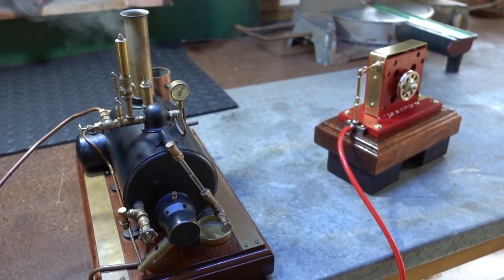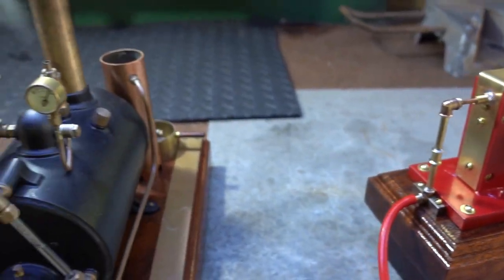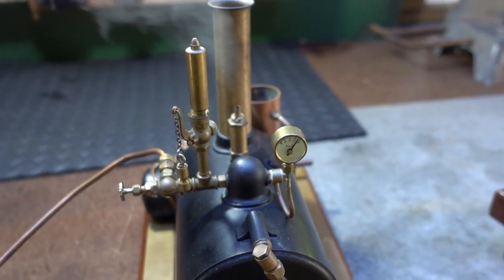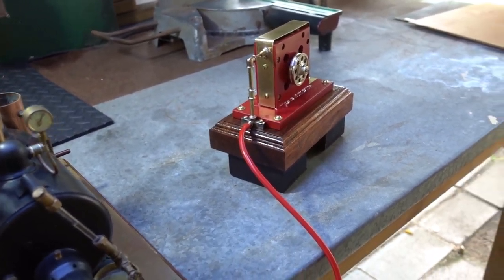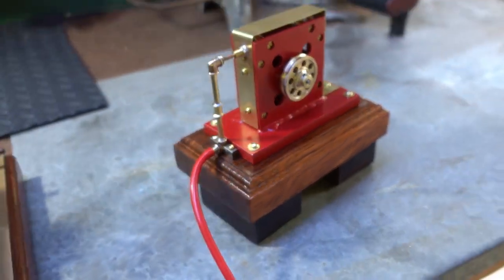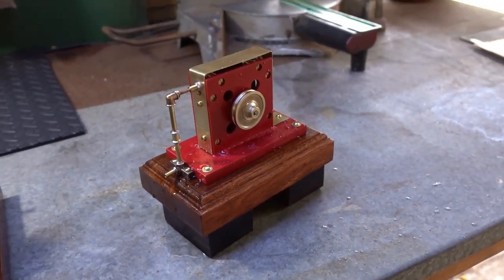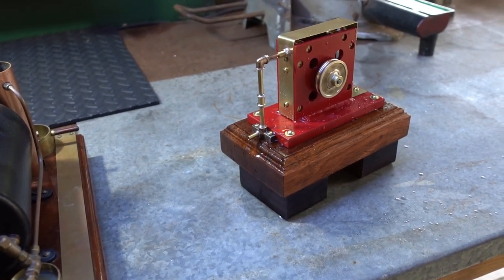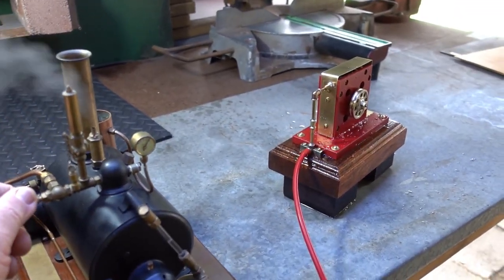Steam Turbine - First test running on live steam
First Test of a DIY Steam Turbine running off a 4" Copper MSM Boiler on live steam.